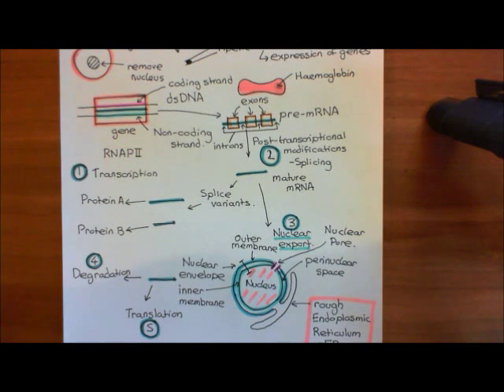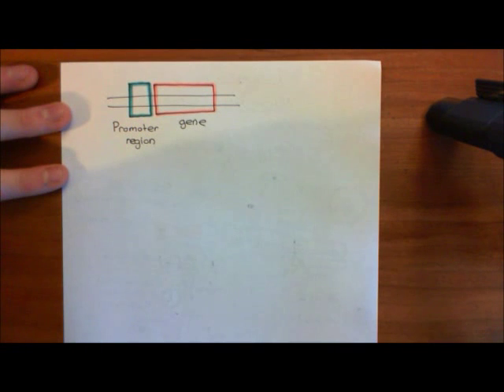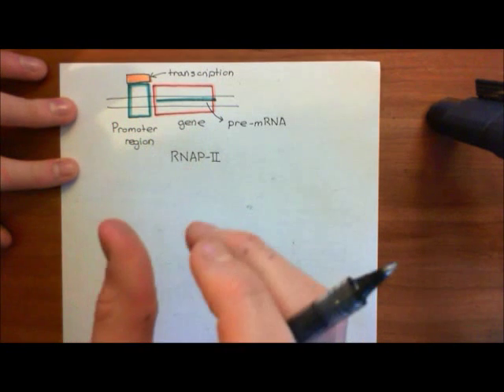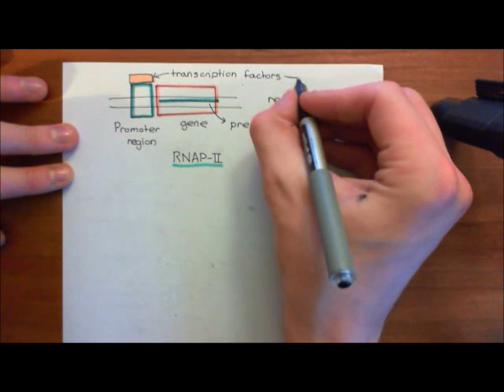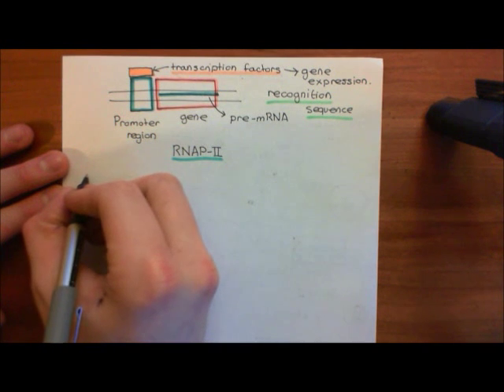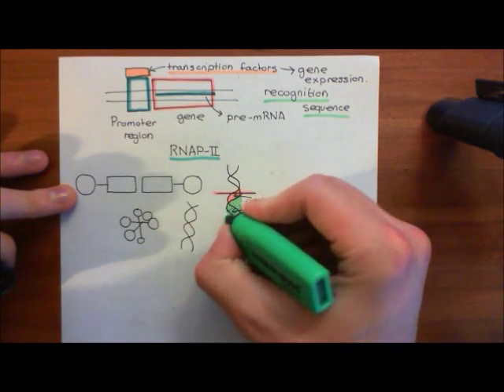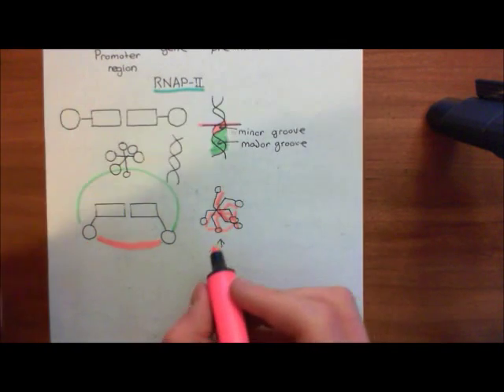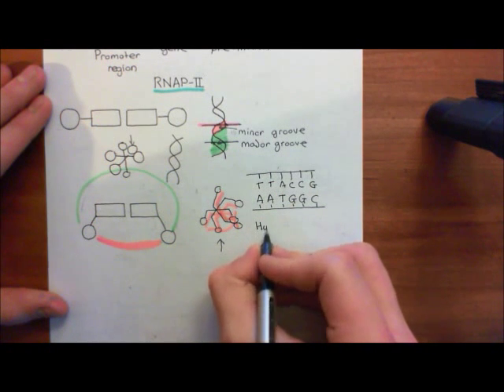Transcription Factors Part 2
In this video we discuss the structural motifs found in a number of different transcription factors.